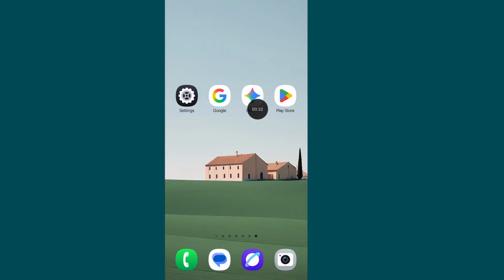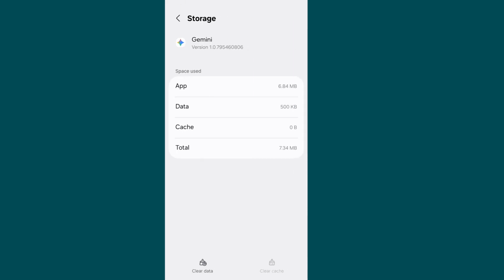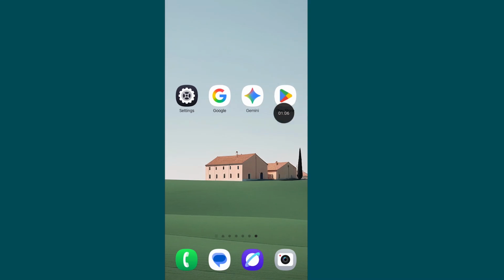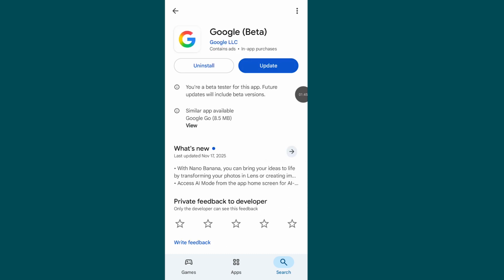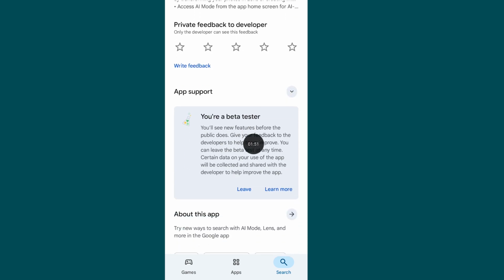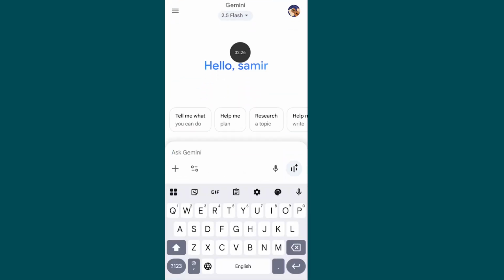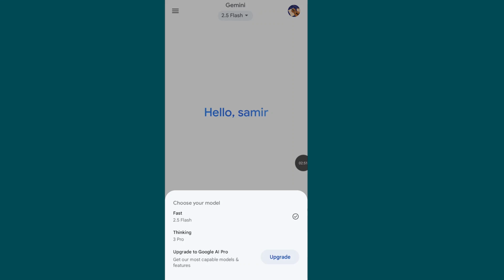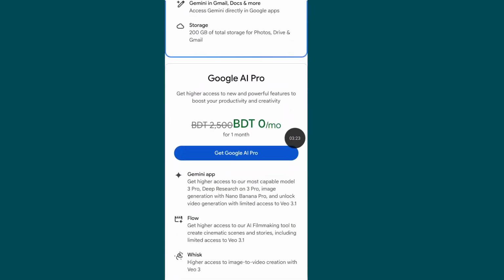How to Fix Gemini 3.0 Pro Not Available | Fix Gemini 3.0 Pro Model Not Showing